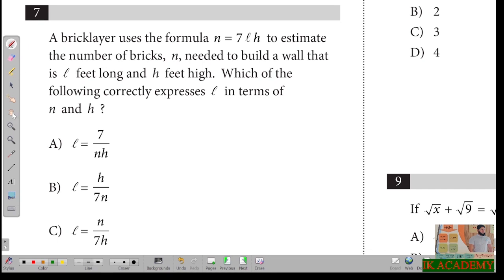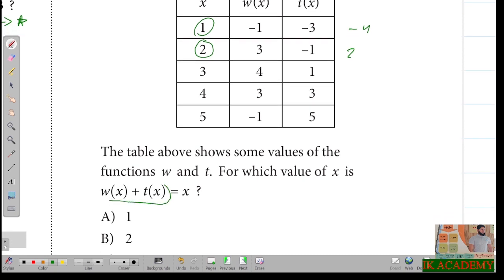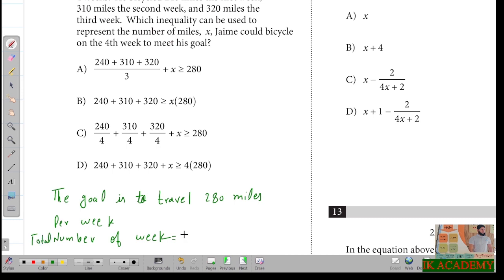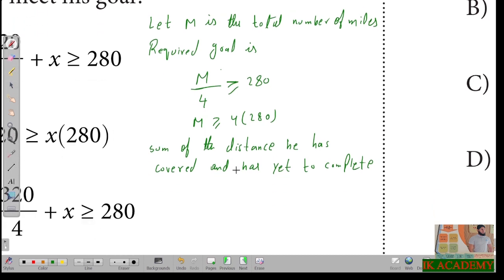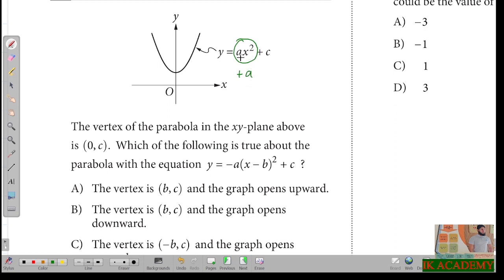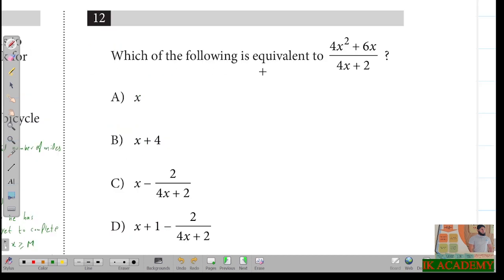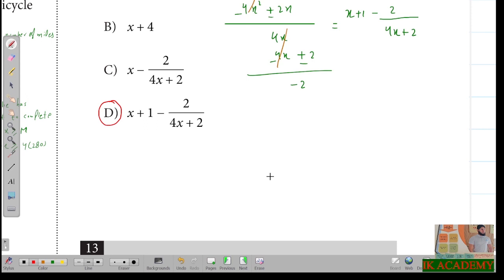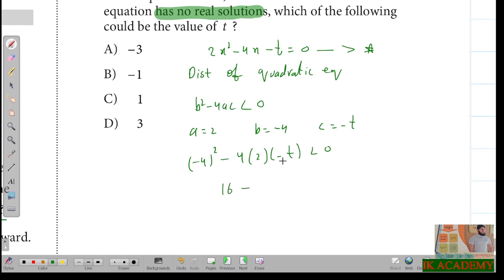SAT math preparation 2 of 7